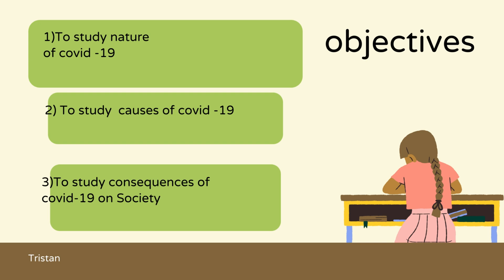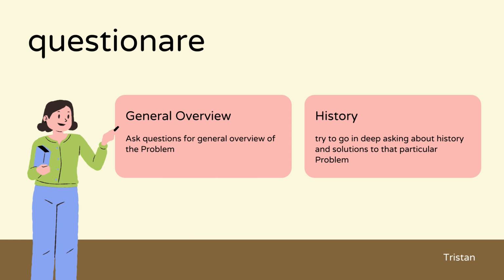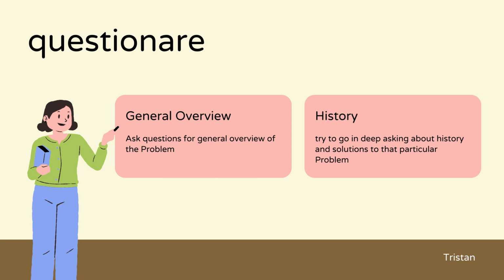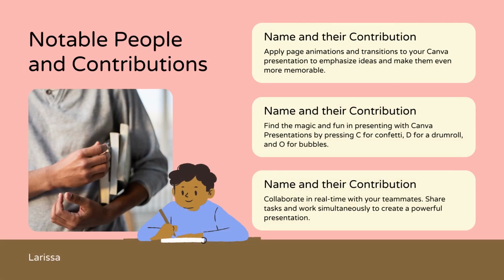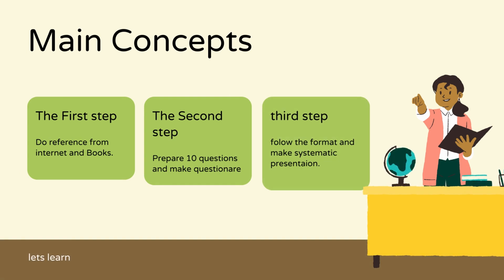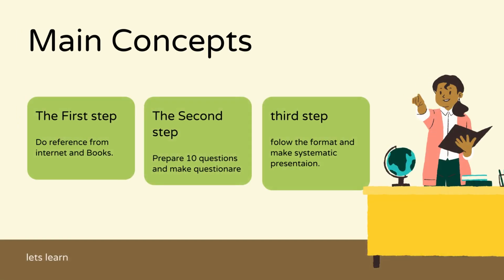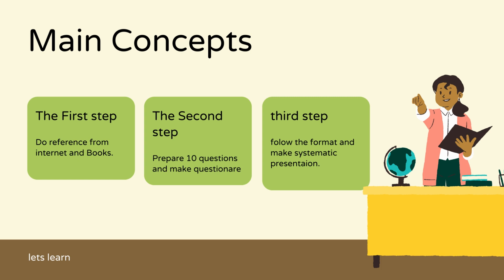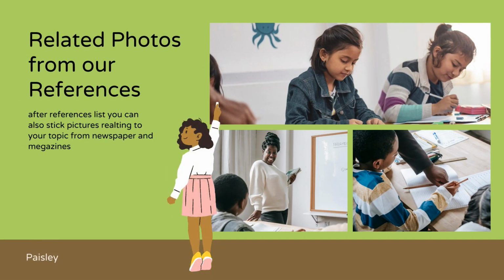Sociology Project Arts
SOCIOLOGY PROJECT 2022